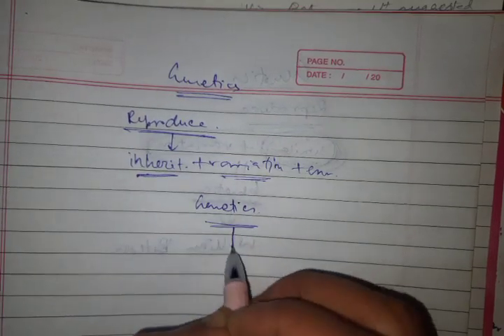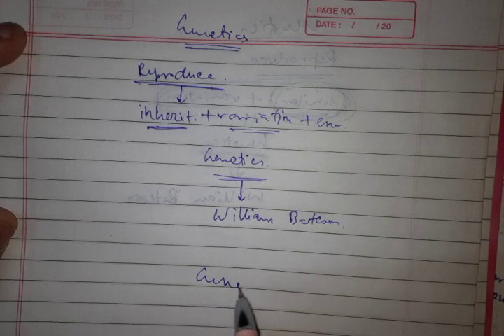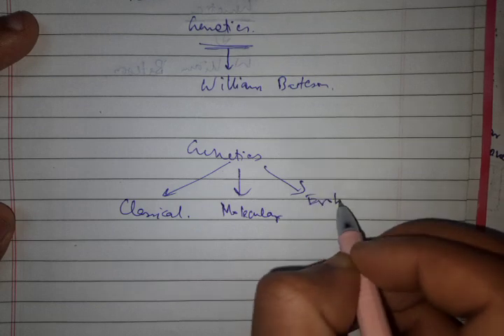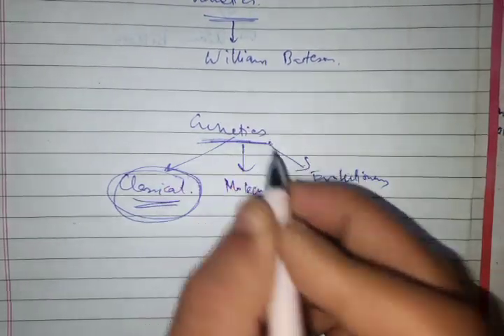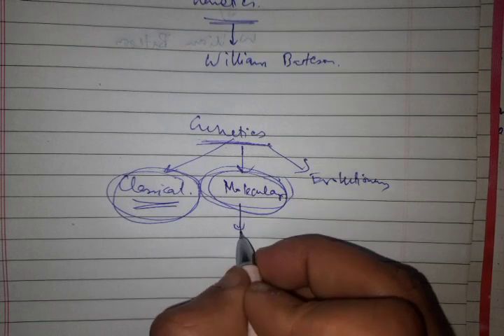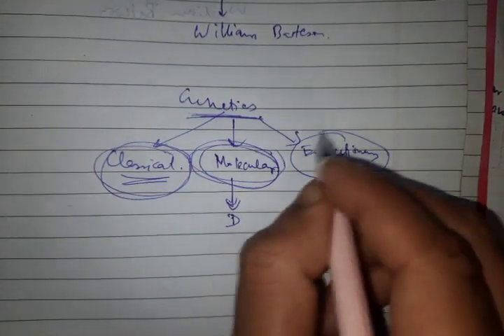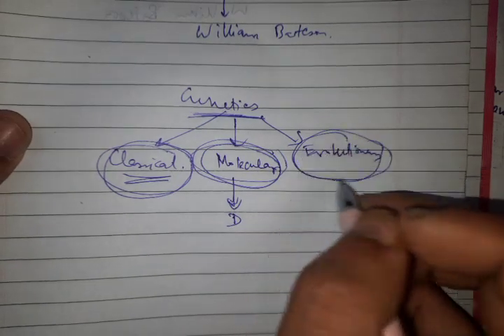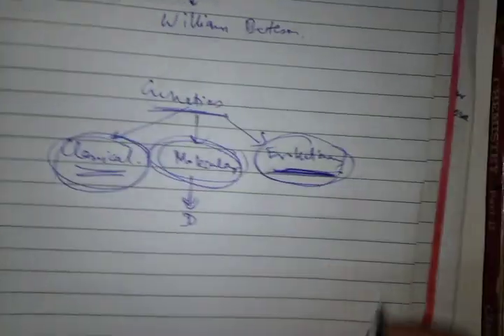Genetics part 1 introduction || csir lifescience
Csir net
Csir net pathfinder
molecular biology